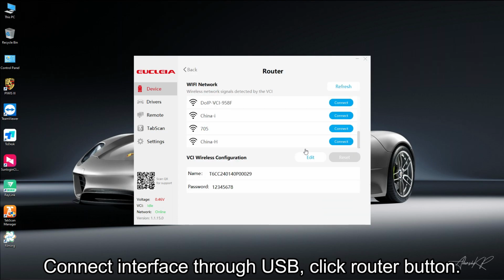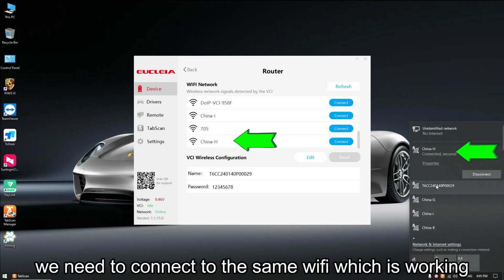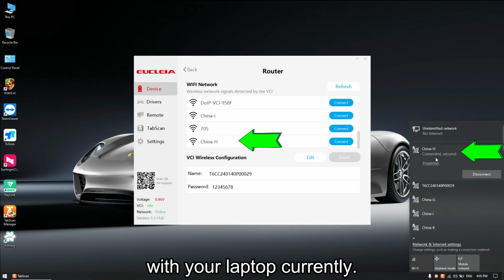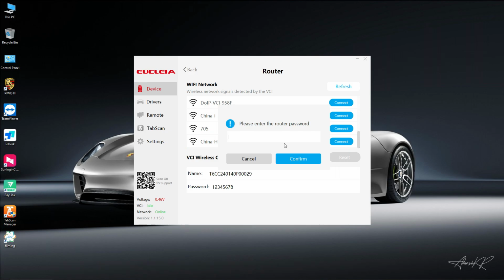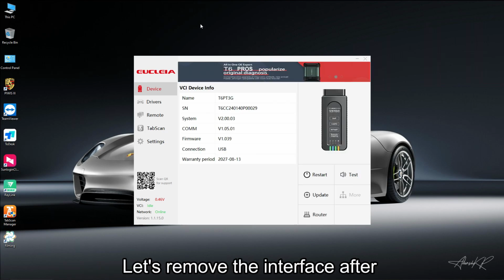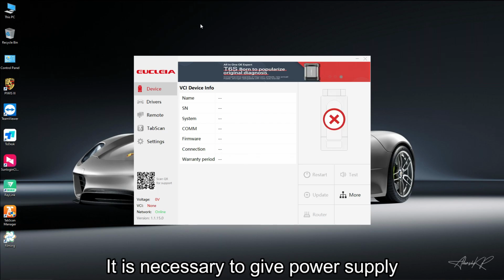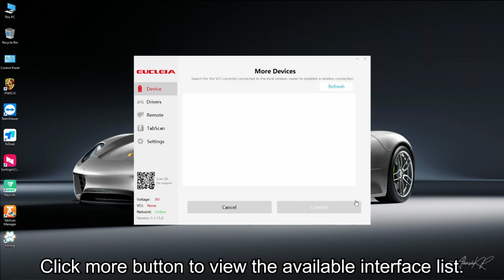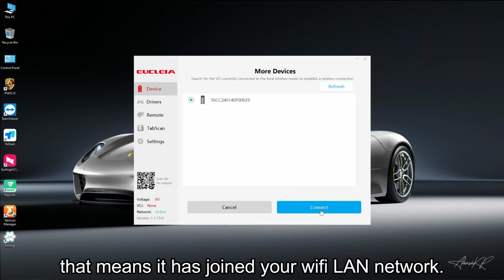60 Seconds to Know T6PT3G Wireless LAN Connection Method.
@tabscan TabScan management tool download